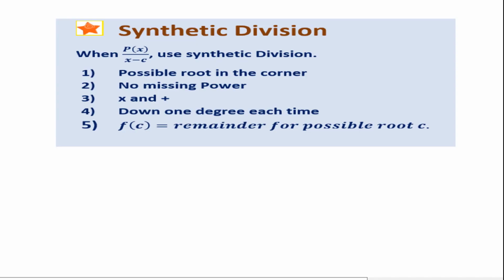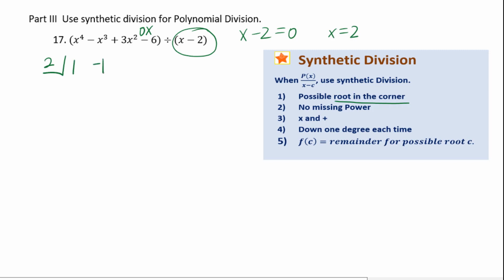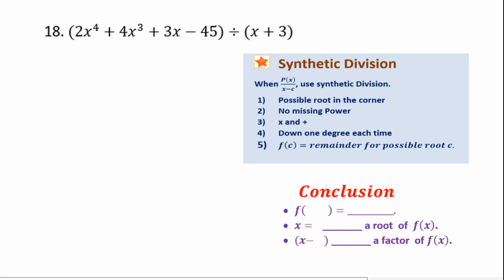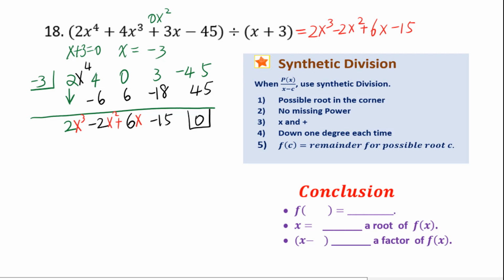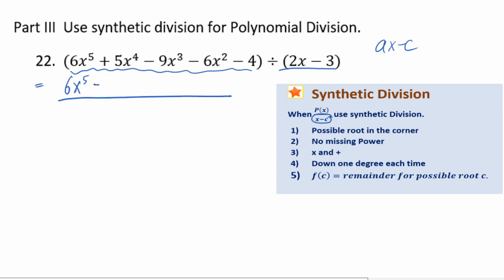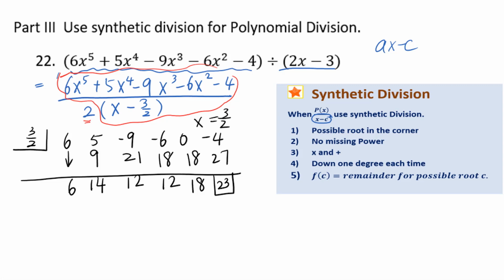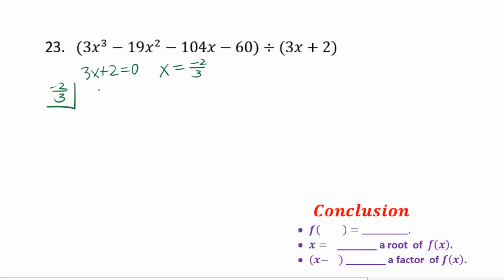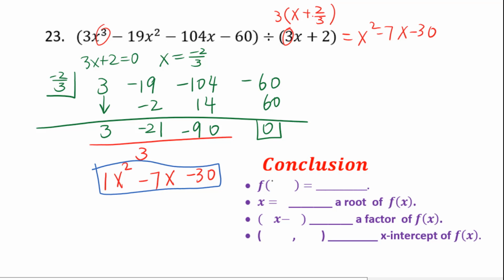Topic 2 Synthetic Division